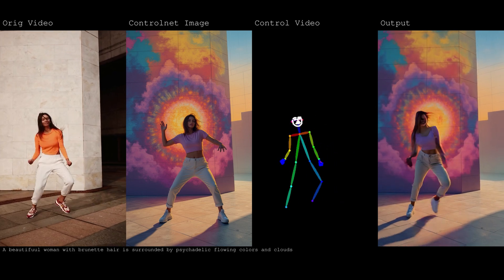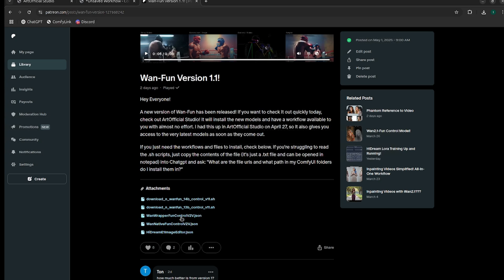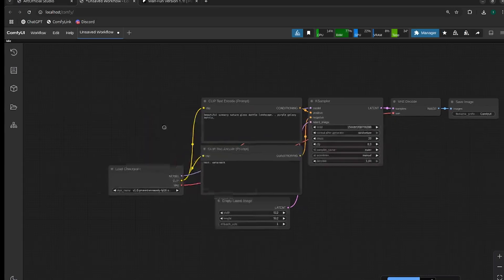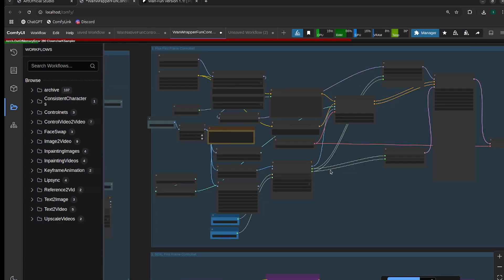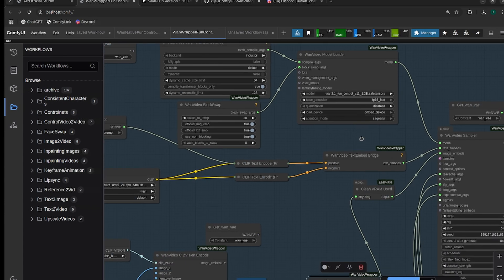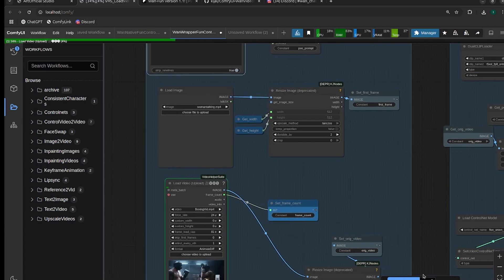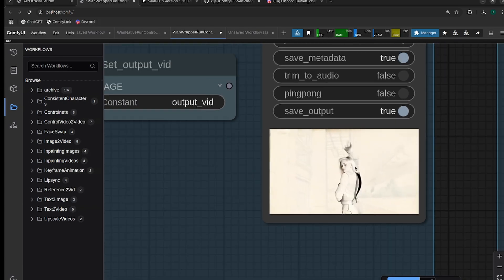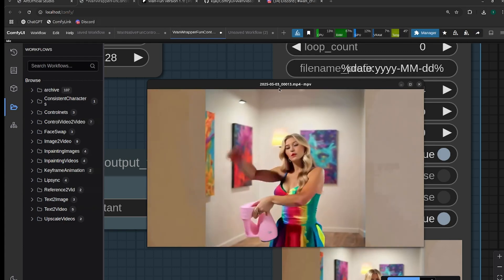Wan Fun 1.1! Improved AI Video Quality + Reference 2 Video! Workflows + Tutorial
In this video, I showcase WanFun 1.1, the groundbreaking update that makes AI-powered animation easier than ever—even with unposed reference images. Whether you're working with a still photo or a casual reference, this tool lets you create dynamic, realistic motion with almost no effort. I'll walk you through the entire setup, from model downloads to finished video demos—including a boxing animation, a dancing woman, and an unposed-to-video workflow that’s perfect for beginners and pros alike. If you’ve been searching for the ultimate animation workflow for beginners, this is the one to watch.

⏱️ Timestamps:
0:00 Intro
0:50 Download Models + Workflows
3:08 Workflow Explained
5:30 Boxing Demo
6:25 Woman Dancing Demo
7:15 Unposed Reference 2 Video
8:15 Outro